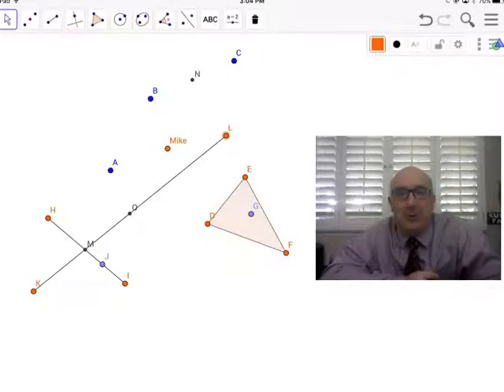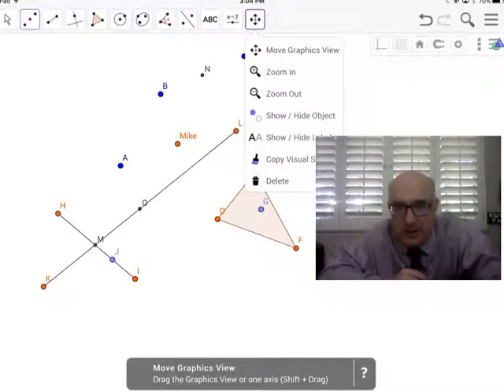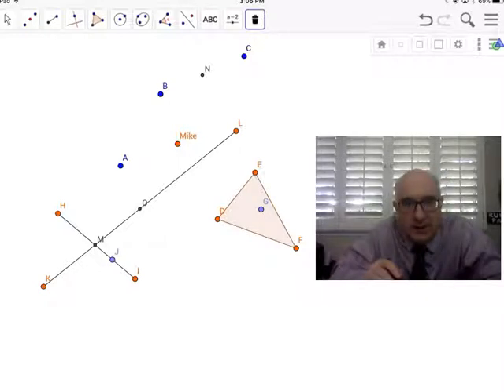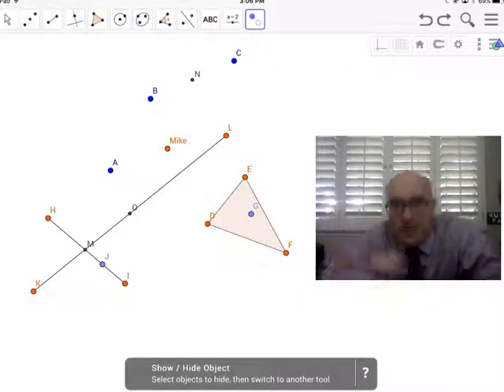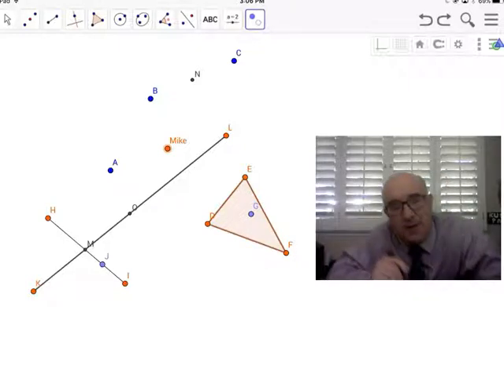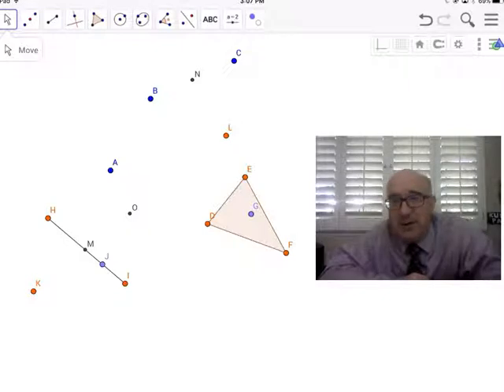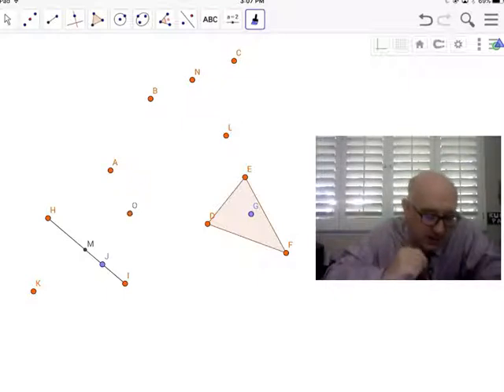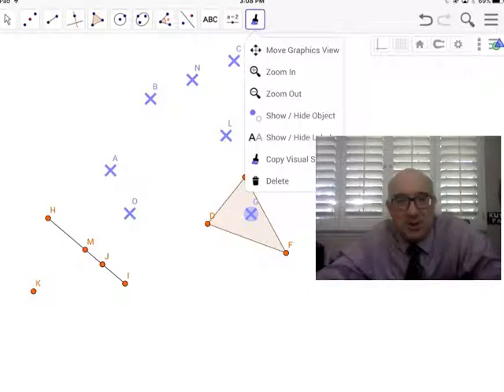Geogebra Overview - 3 - Delete Menu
These videos walk you through the basic operations and functions of the Geometry (2D) portion of Geogebra.